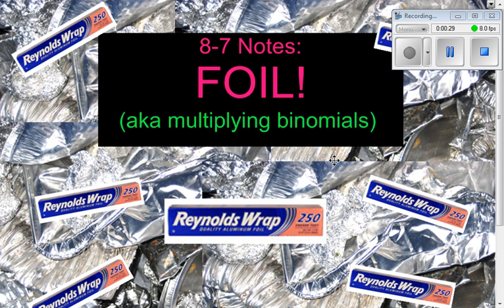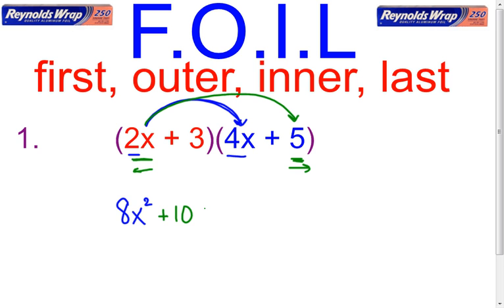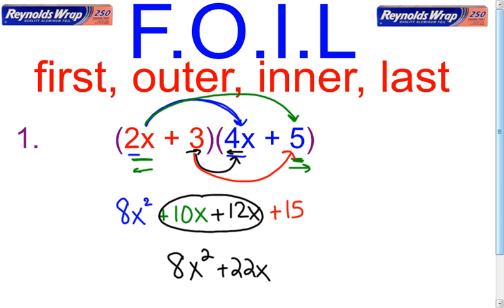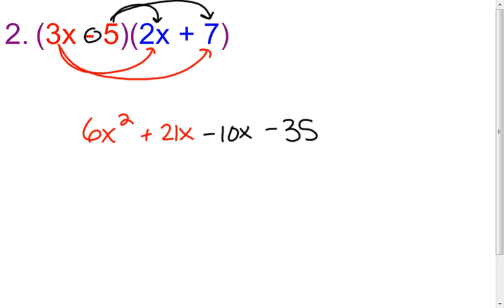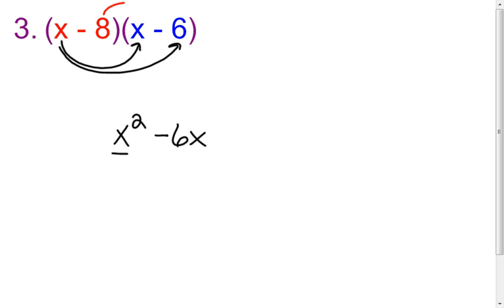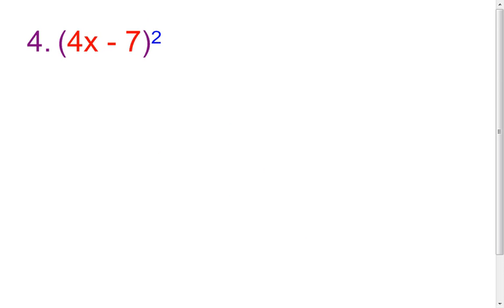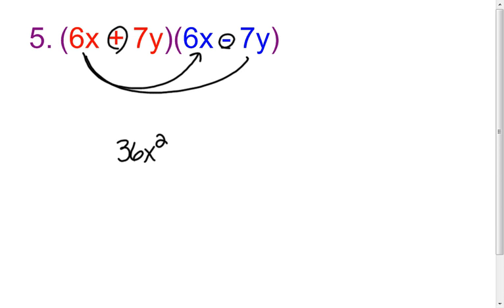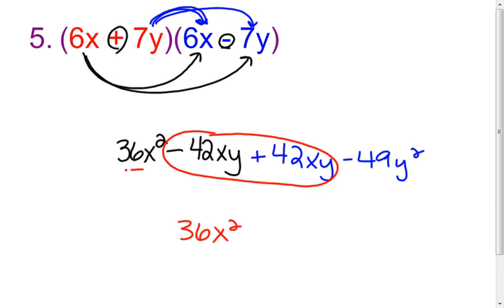8 7 A Multiplying Binomials FOIL)